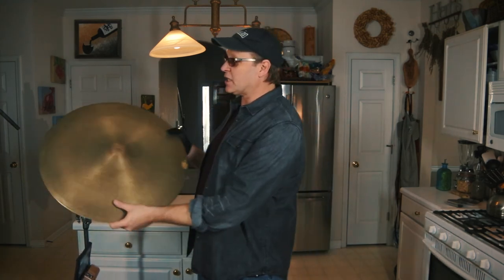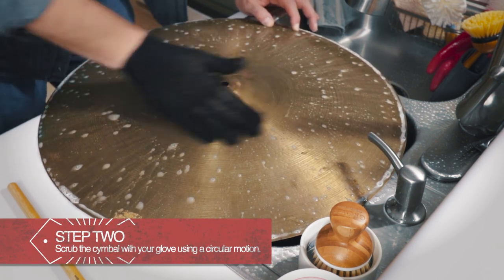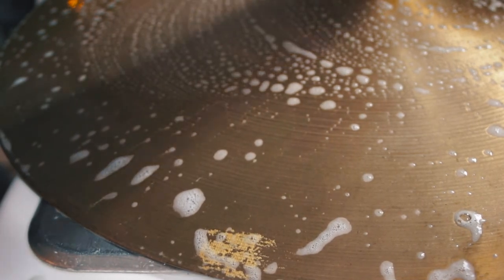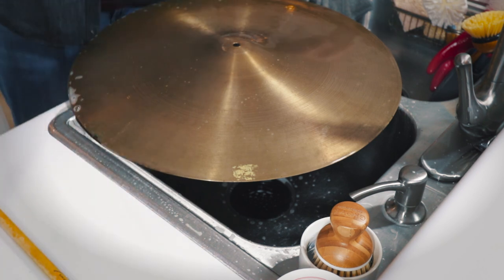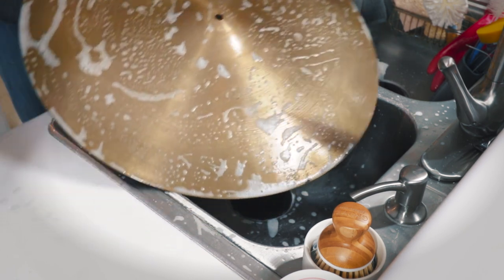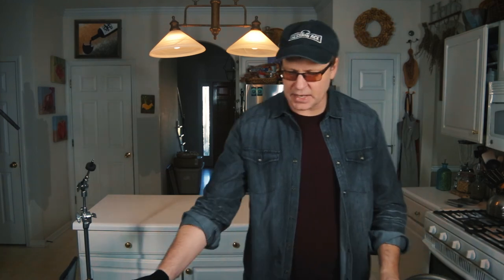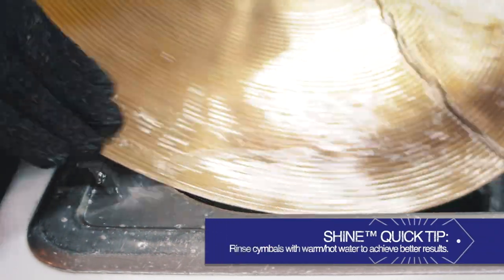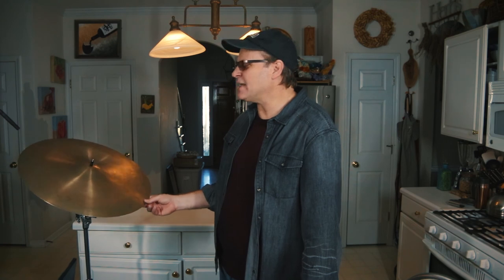Zilco Vintage Cymbal Cleaning: BEFORE & AFTER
There is a lot of controversy about cymbal cleaning. Some people think that cymbals colored brown or green from decades of sweat, dirt, smoke, and other environmental elements sound better than new, minty-fresh cymbals. Others feel like cleaning your cymbals removes some mystical magic or musical mojo which can only come from time and use.

In this video, you can hear the true 'Before & After' sonic effect that comes from cleaning a vintage 22" Zilco ride cymbal from the late 60's / early 70's (made from Zildjian's world-famous B20 bronze). We'll get past the superstition and let you hear the difference for yourself.

Using the Session Ace™ SHINE cymbal cleaner and a special textured scrubber glove (available FOR FREE with every 16oz. bottle of the cleaner), Brian show you how to clean your own cymbal safely in real time!

He also covers some best practices for protecting the shape and surface of your cymbals while cleaning your cymbals.

In the end, Brian shows you how Session Ace™ SHINE lifts decades of dirt, grime, and other sound dampening caustics out of the grooves of any cymbal to release the full, true, singing tone of your beloved bronze.

There is no sonic magic in all of that greasy gunk that coats many of your cymbals. If anything, it is muting the beautiful, full-bodied tone that you cymbals were meant to add to the music that you play. Find out how to restore your cymbals' original luster and sound with Session Ace™ SHINE!